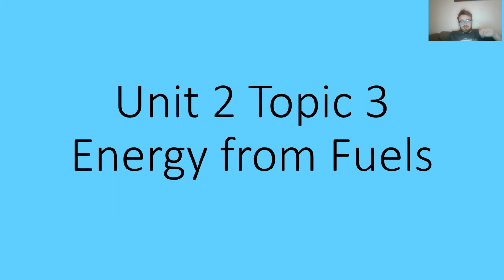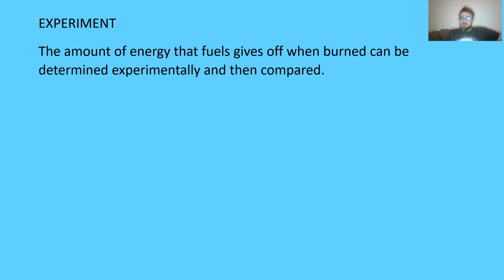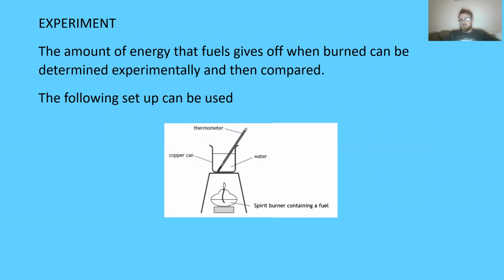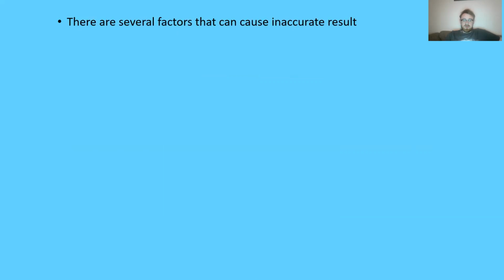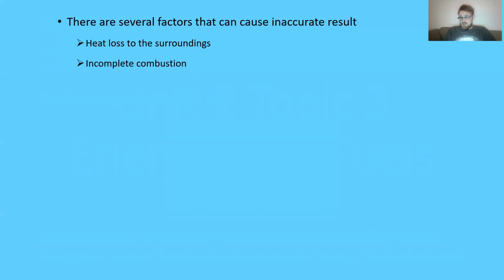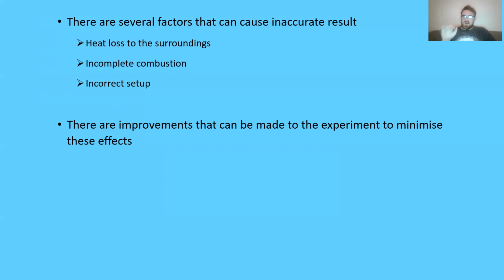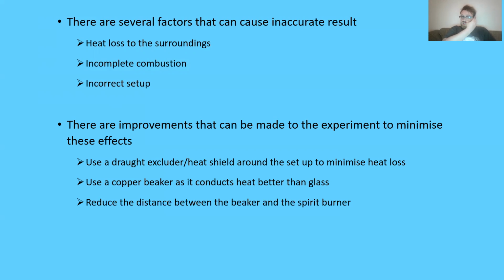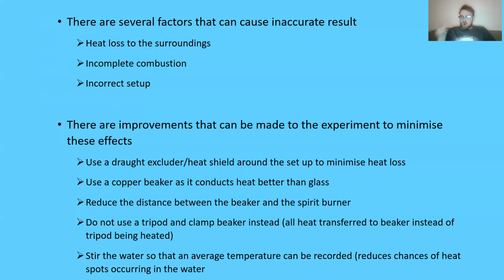Energy from Fuels Experiment